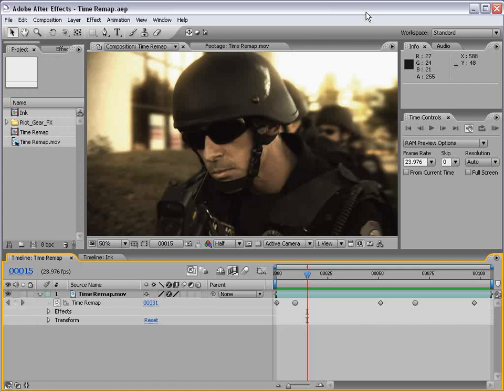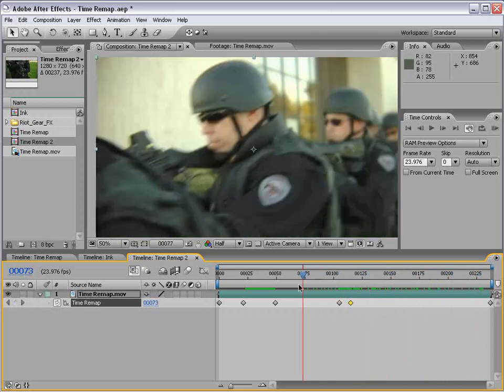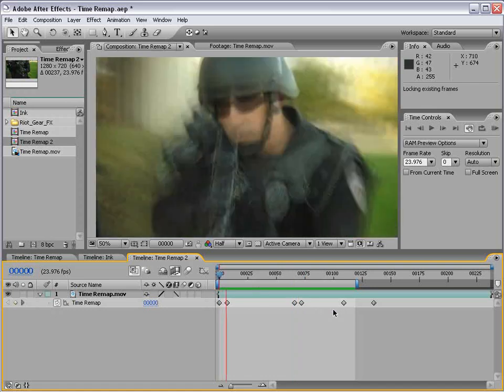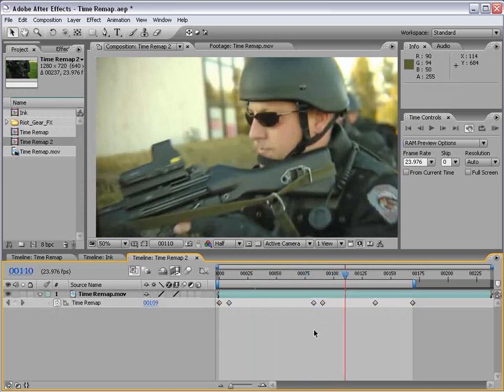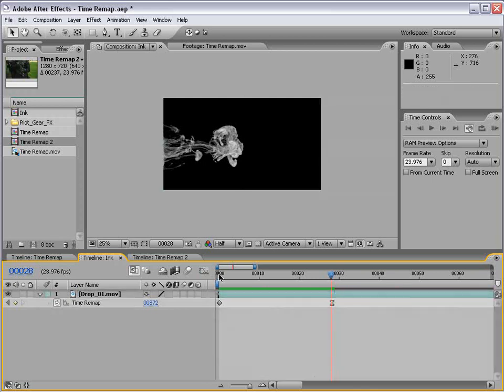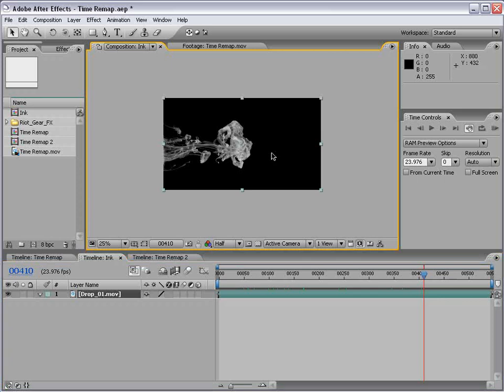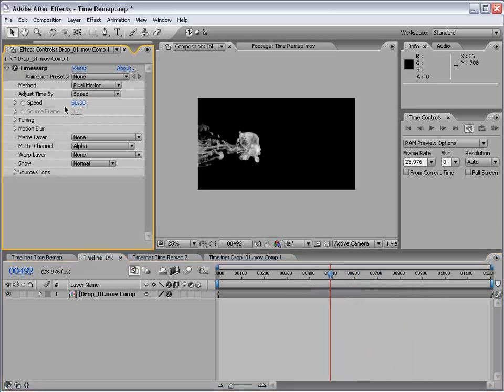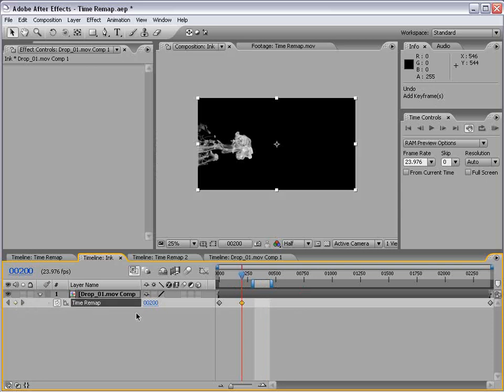After Effects Tutorial 29. Speed Variation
• Control speed from slow to fast like film 300
• Use pixel motion and frame blending options